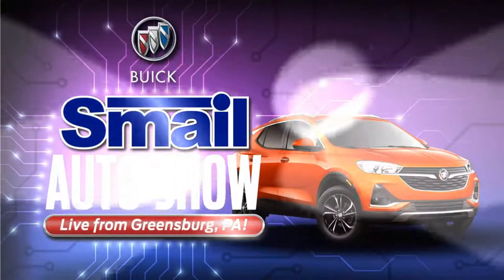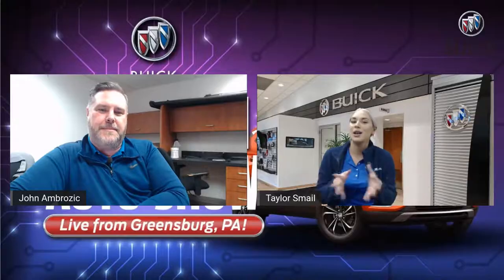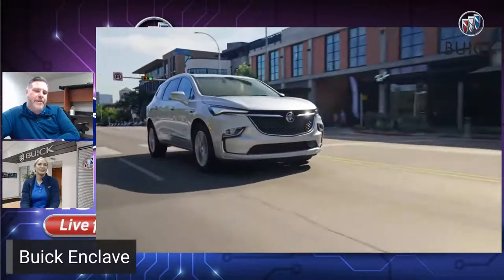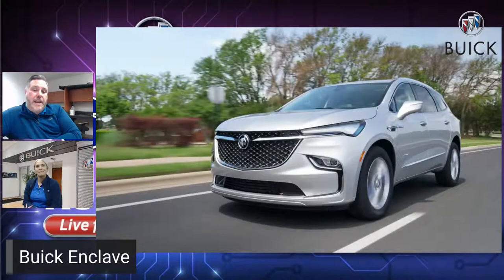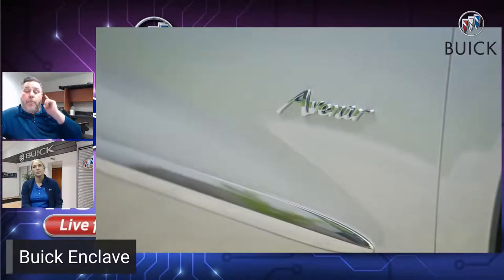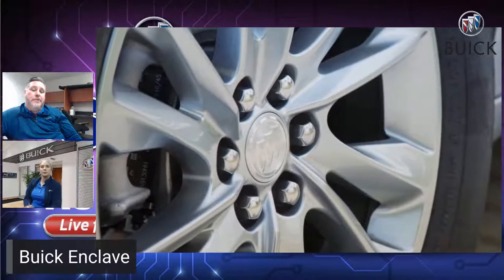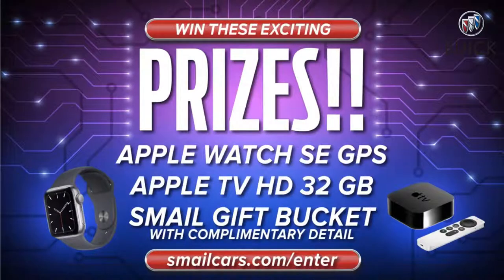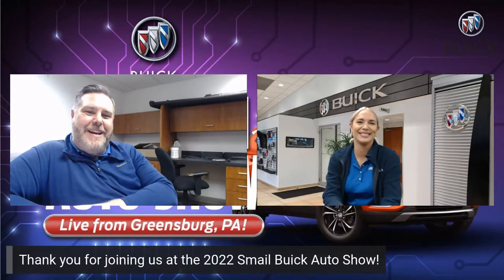2022 Smail Buick Virtual Auto Show - Live from Greensburg, PA!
Have a look at the new 2022 Buick Enclave and Encore GX with our host Taylor Smail and Product Specialist John Ambrozic at the 2022 Smail Buick Auto Show!

🎁 Also, don't forget to enter into our giveaway for a chance to win an Apple Watch, an Apple TV, or a Smail Auto Gift Basket!